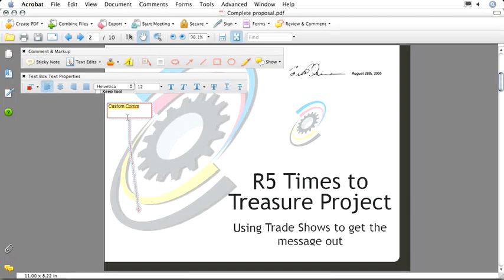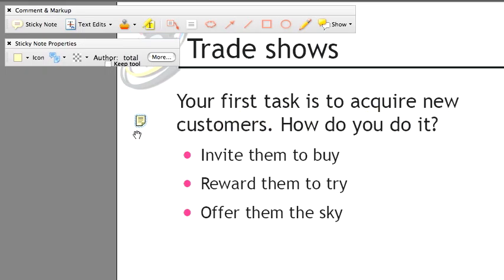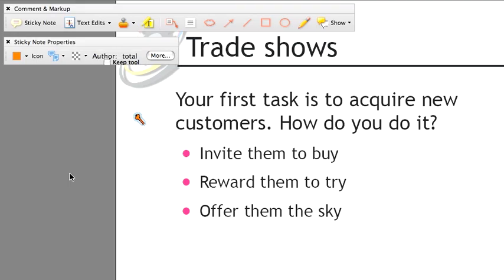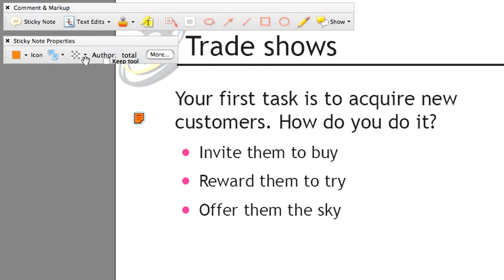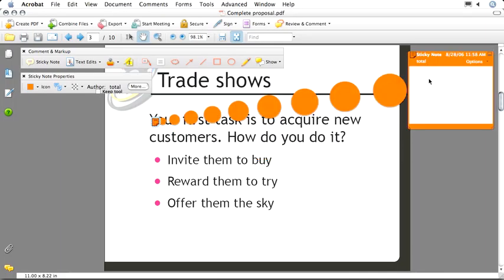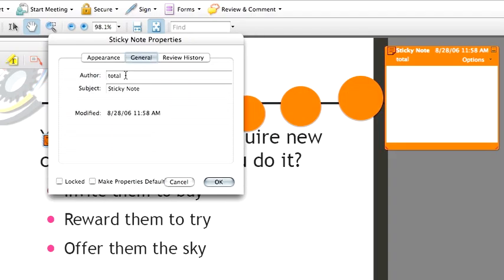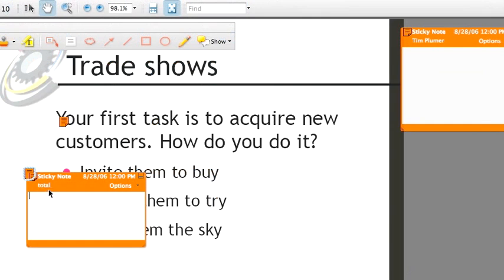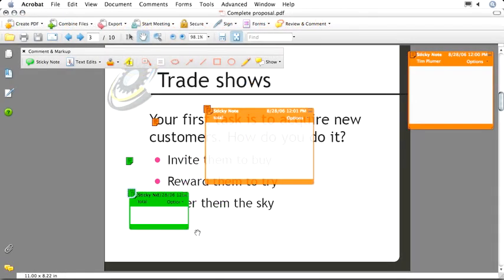TAC8QT P1 L10 T09